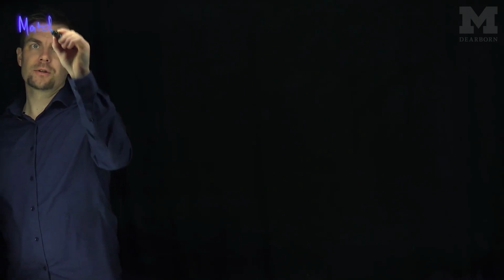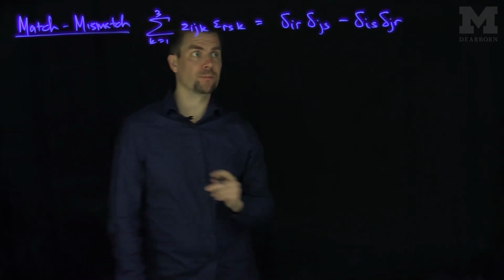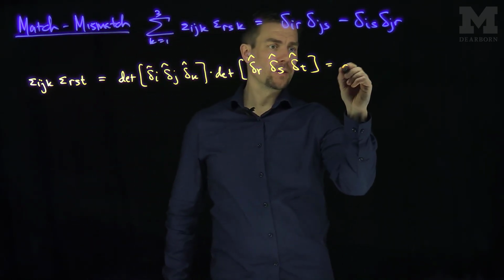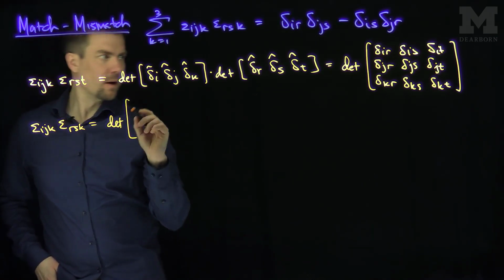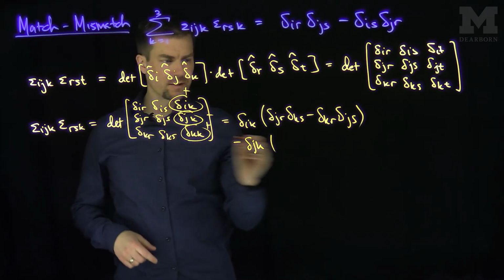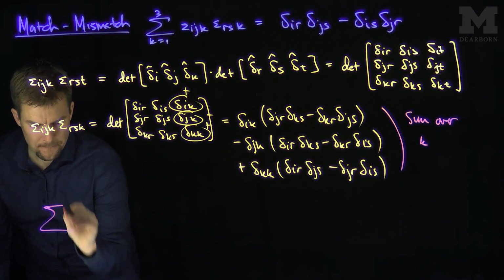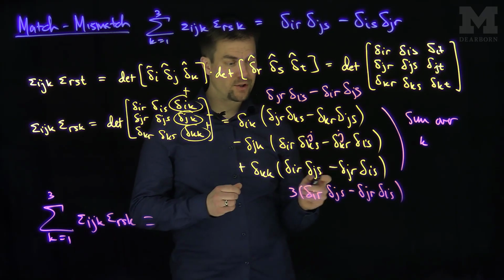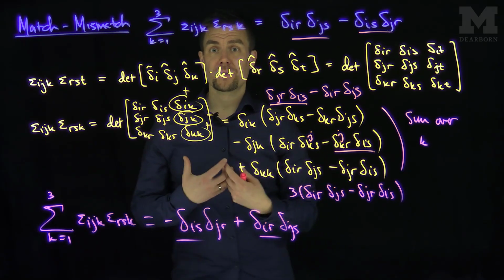Match Mismatch Identity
We discuss the Levi-Civita symbol and compute a trace of the product of two such symbols. This is called the Match-Mismatch Identity is classical dyadic Tensor Calculus.